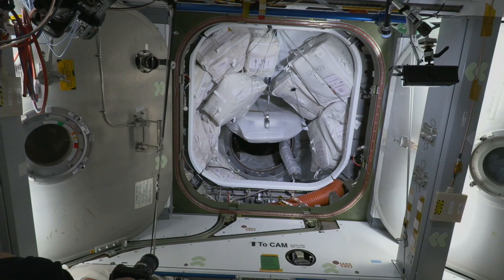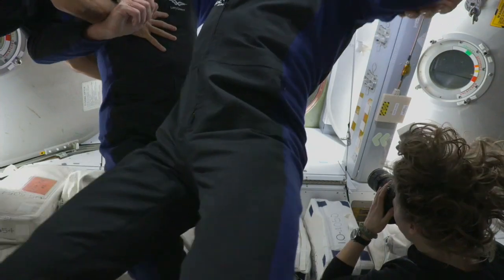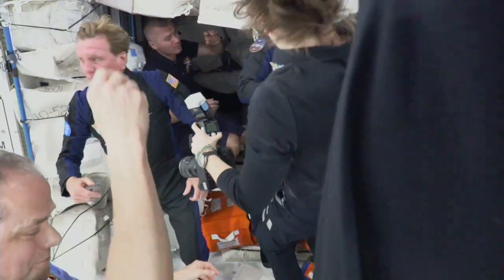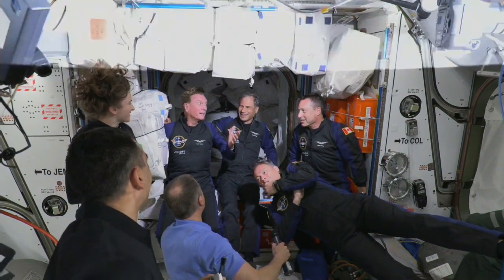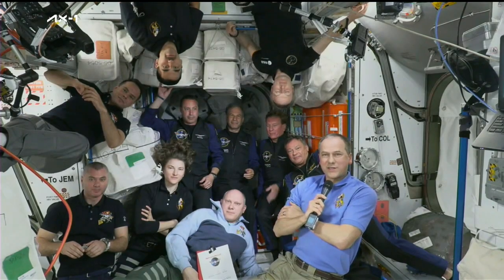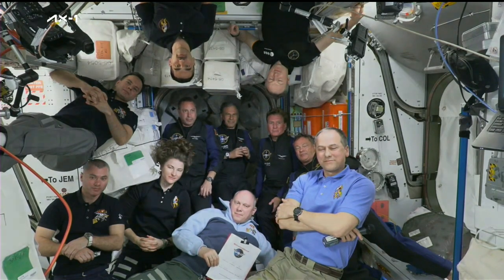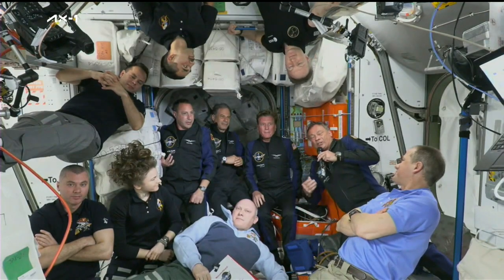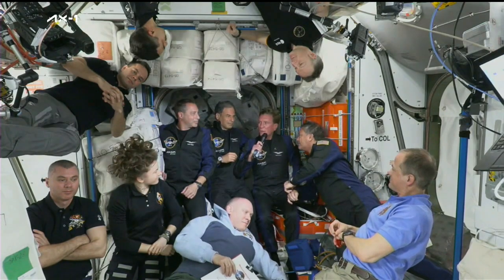jsc2022m000100_Axiom_Mission-1_Hatch_Open_Welcome_Ceremony_220409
Axiom Mission 1 astronauts Michael Lopez-Alegria, Larry Connor, Mark Pathy, and Eytan Stibbe opened the hatch of the SpaceX Crew Dragon spacecraft and floated aboard the International Space Station April 9 after docking to the complex where they were greeted by members of the Expedition 67 crew. The four crew members will conduct an eight-day mission living and working aboard the microgravity laboratory as part of the first all-private astronaut mission to the International Space Station.  Get the latest from NASA delivered every week.